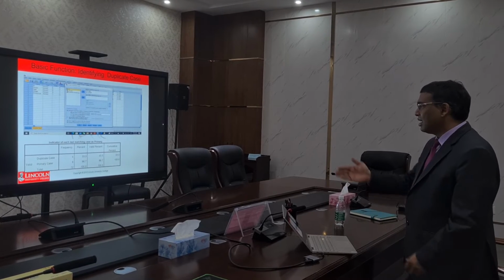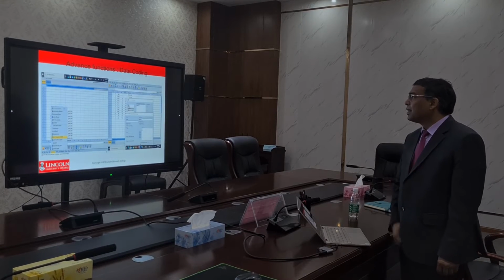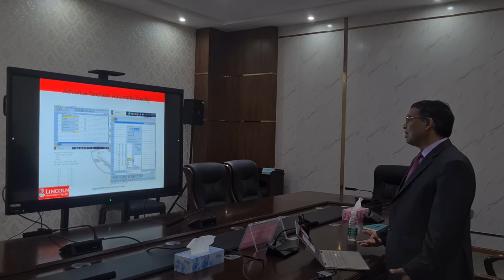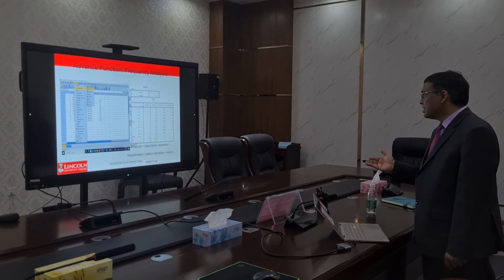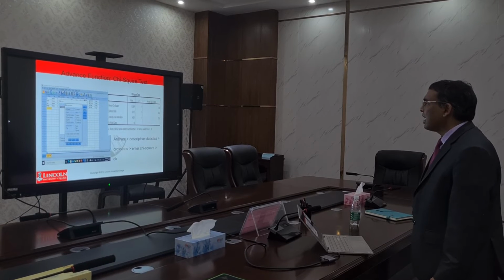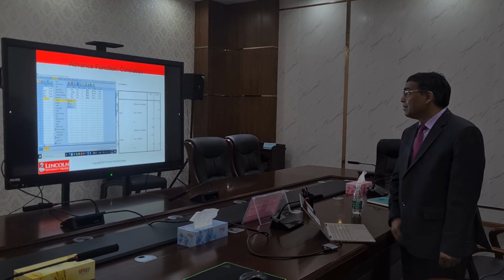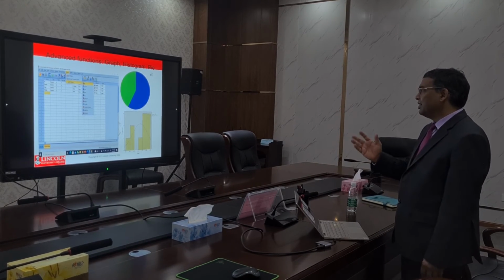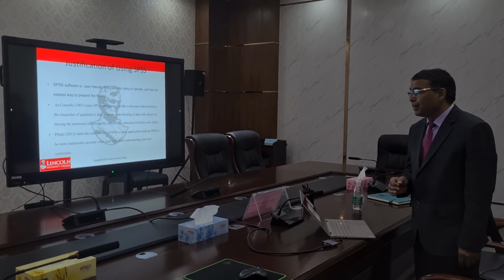Use of IT tools in Research. Seminar Presentation II Computer and Stat